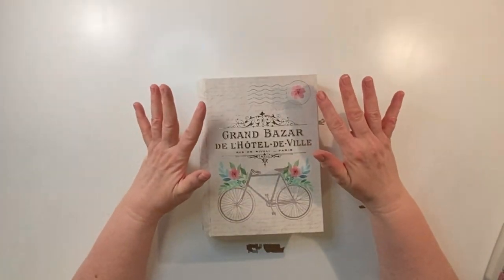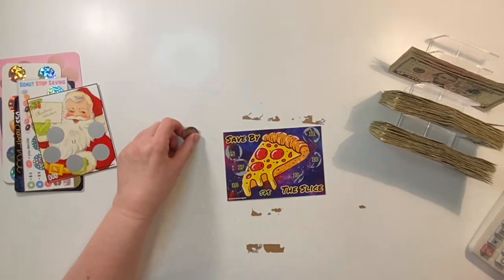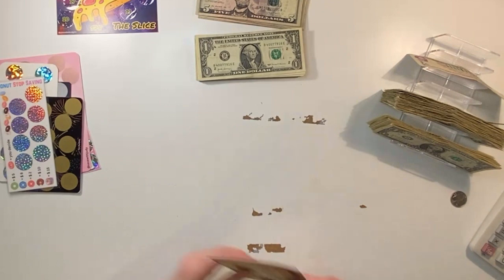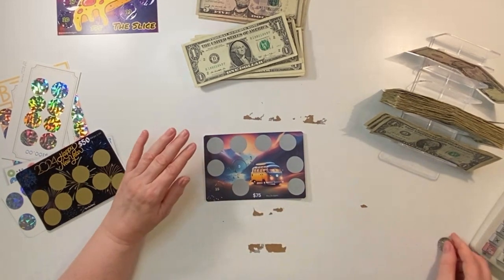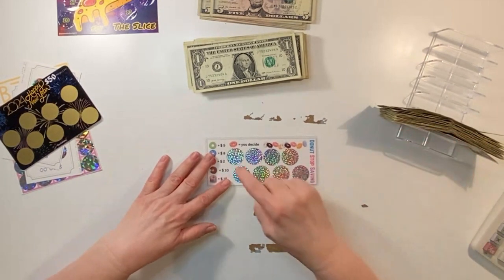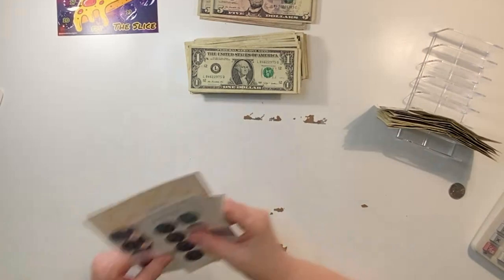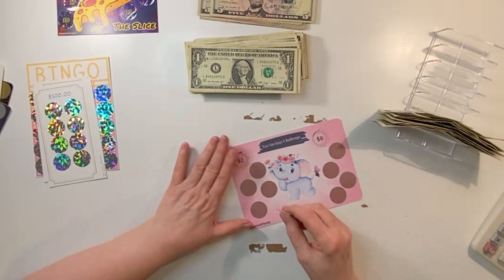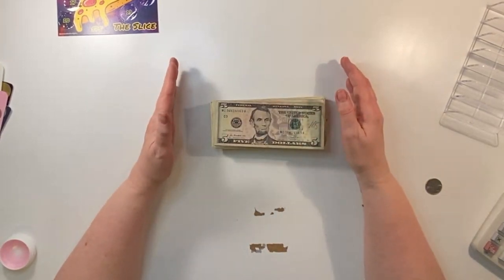Gotta Scratch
Video 91